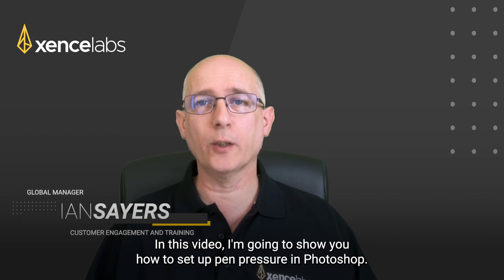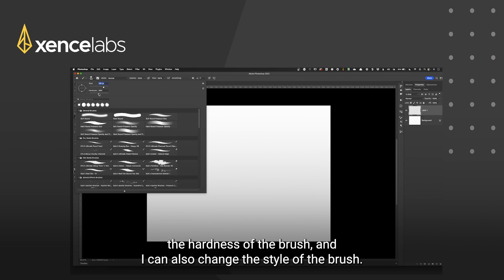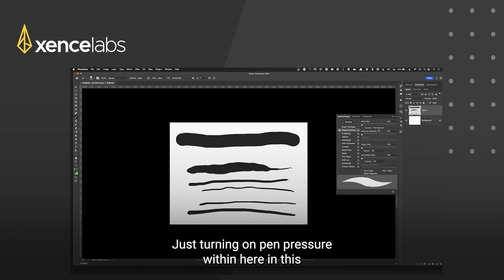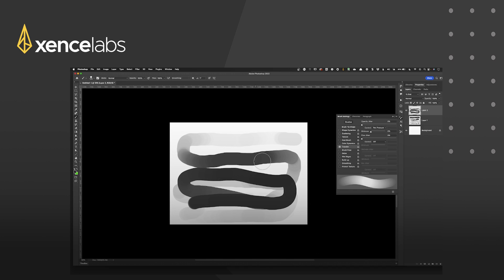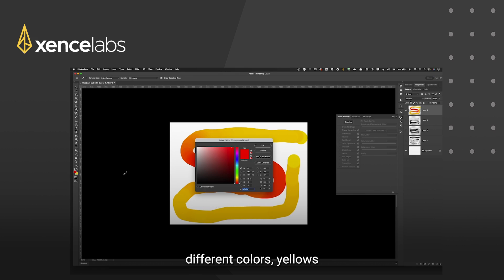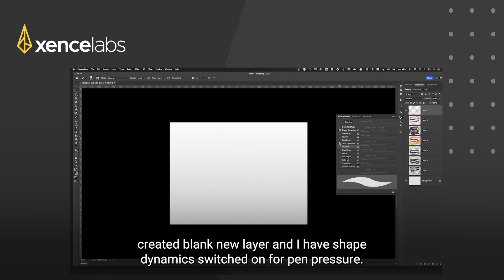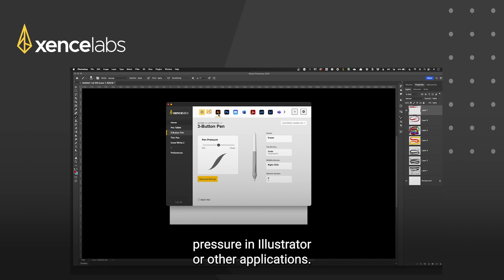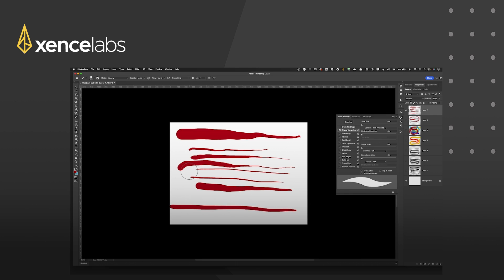Pen Pressure in Adobe Photoshop with Xencelabs Products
In this Training video, we will show you how to set the pen pressure in Adobe Photoshop when using the Xencelabs Pen Tablet.

0:00 - Introduction
0:13 - Special Edition Pen Tablet and Quick Keys
0:24 - Adobe Photoshop
1:03 - Brushes in Adobe Photoshop
1:44 - Brush settings and Shape Dynamics
3:03 - Brush settings and Transfer Control
4:05 - Brush settings and Colour Dynamics
6:02 - Xencelabs Driver Panel for Photoshop
8:34 - Summary